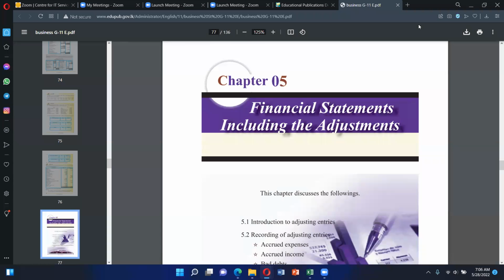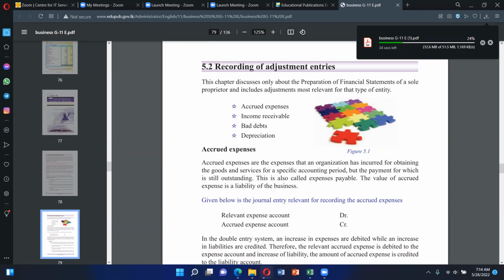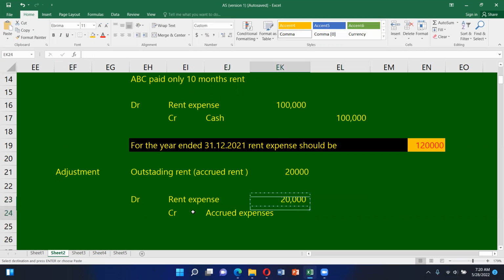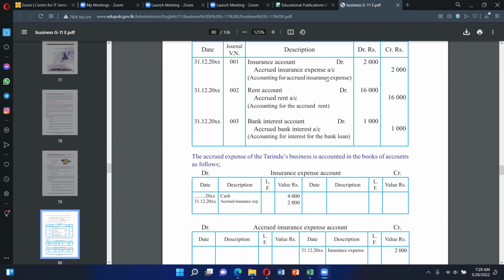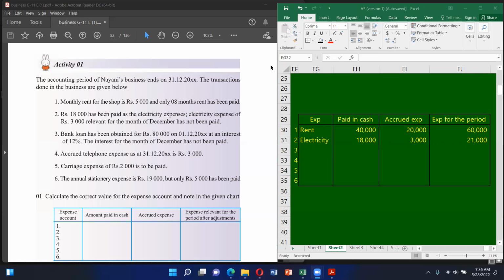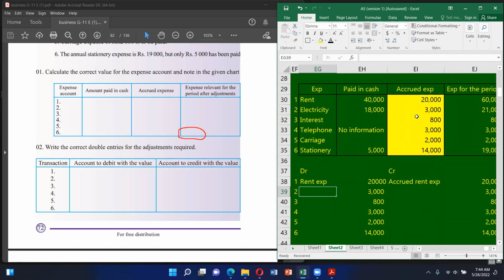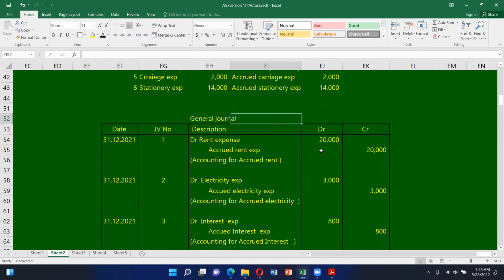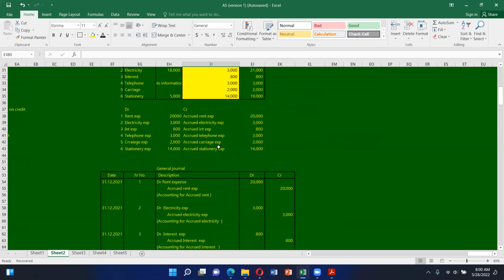Adjustments - Accrued expenses grade 11